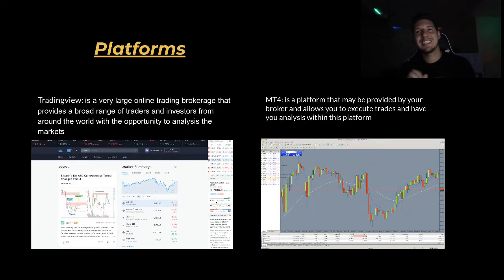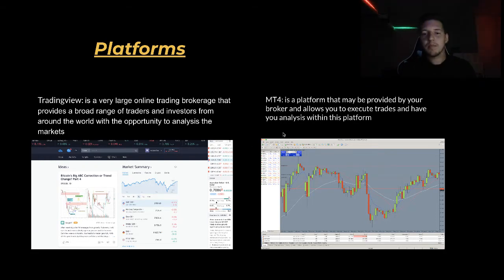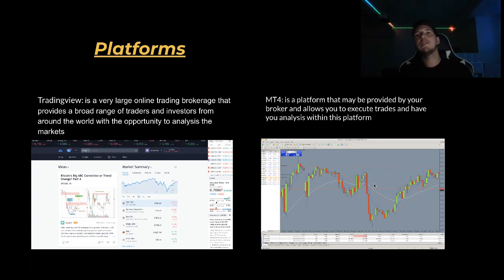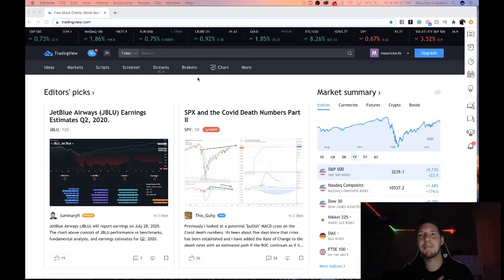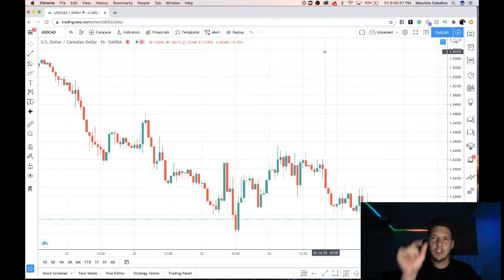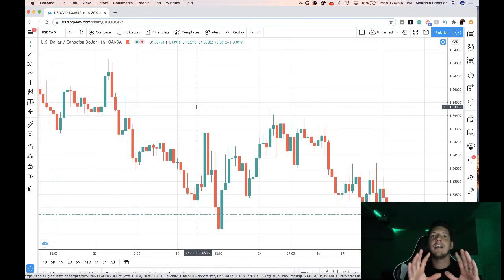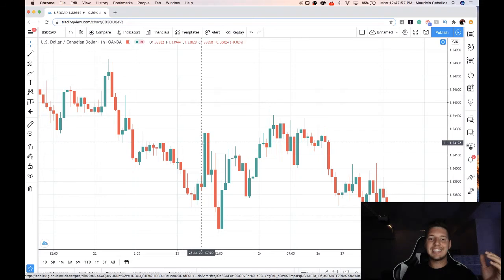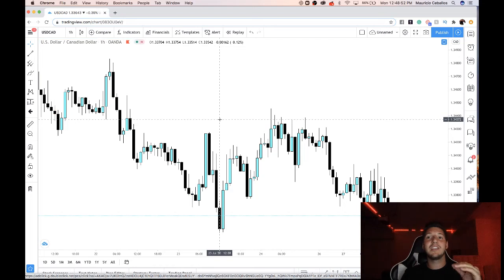Into To Trading Platforms 101